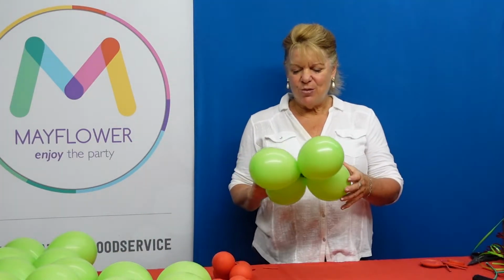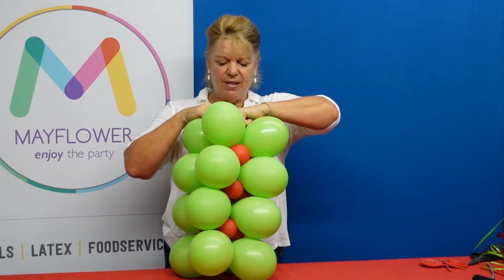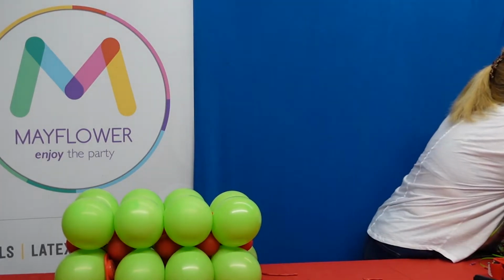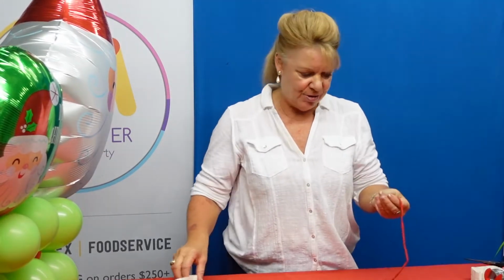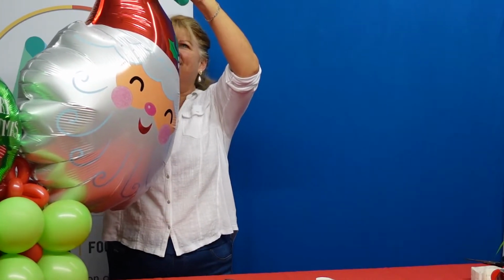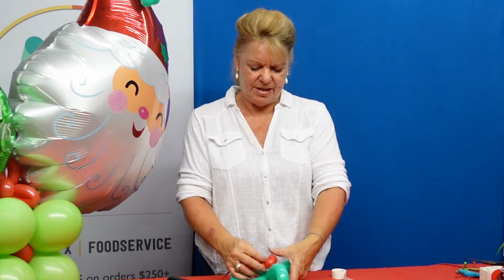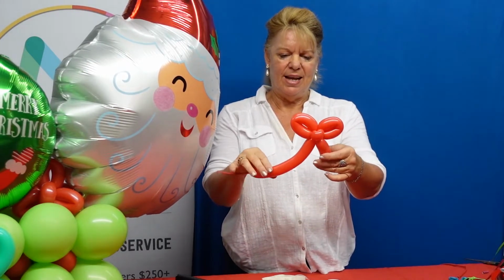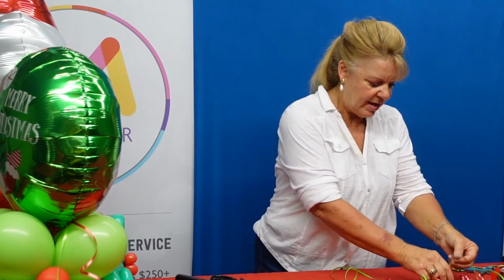Mayflower Balloon Basics Christmas Marquee Balloon Upgrade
An instructional video about building a Christmas Marquee with balloons.